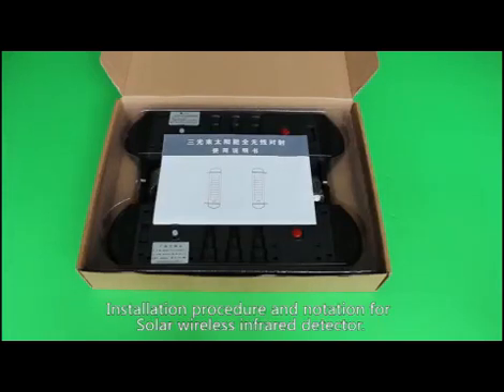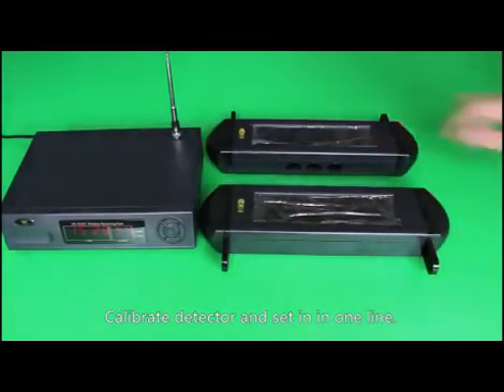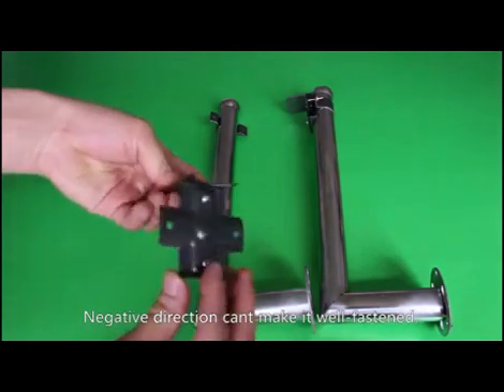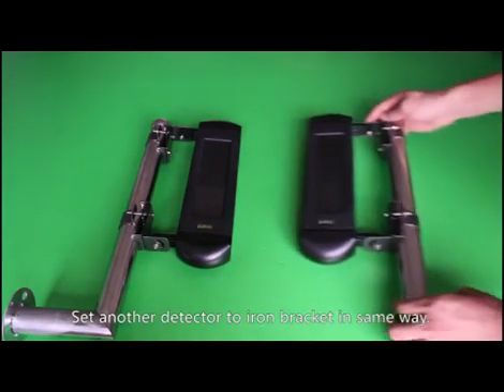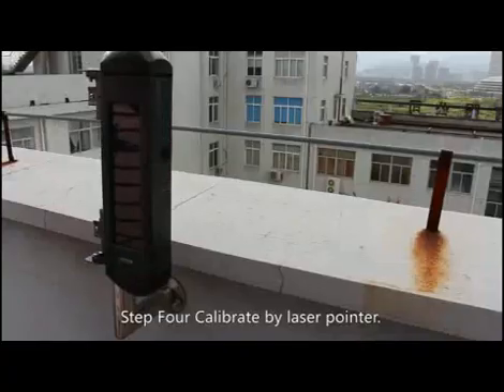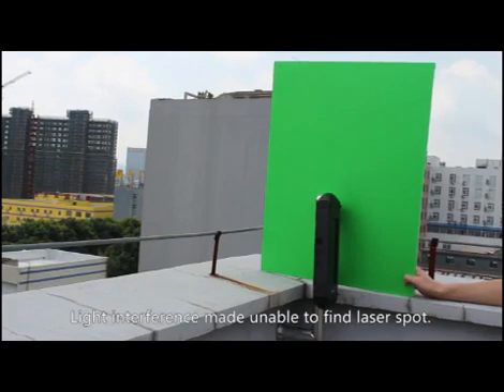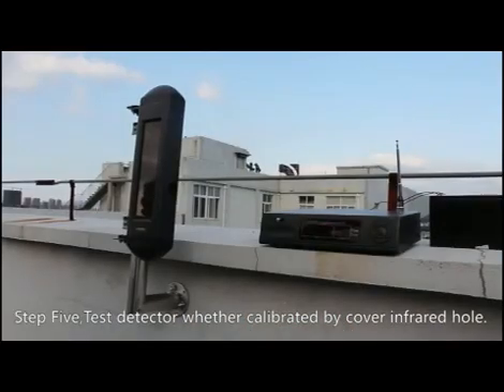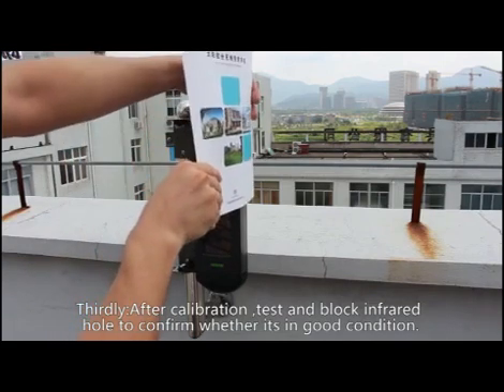How to install solar wireless break beam system for perimeter security protection?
Learn to install solar break beam system for outdoor security intruder alarm.